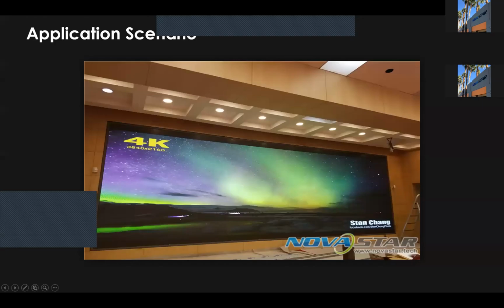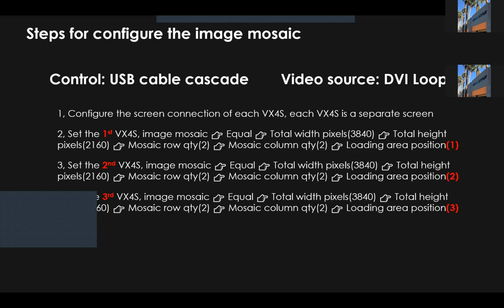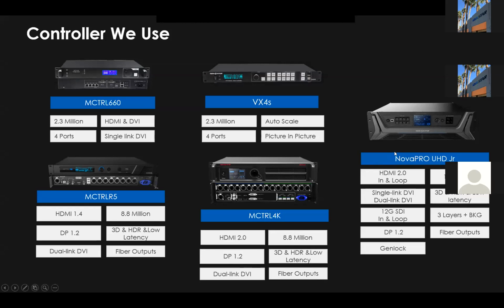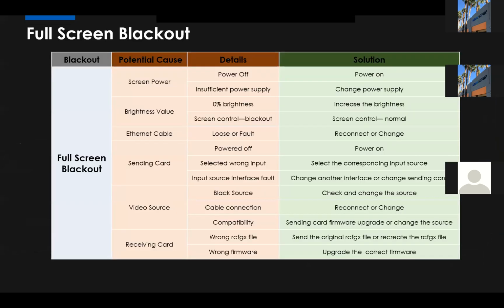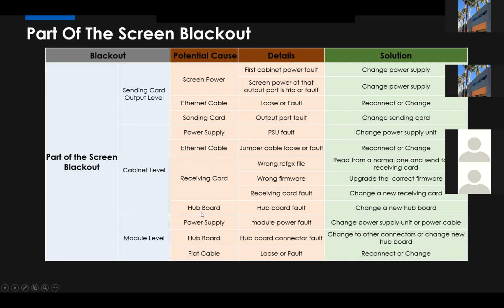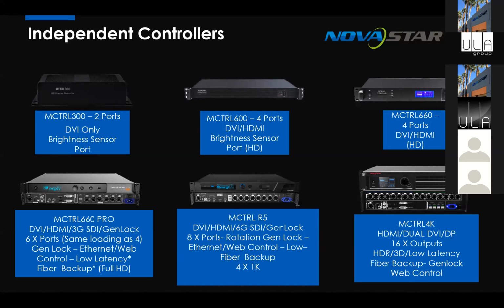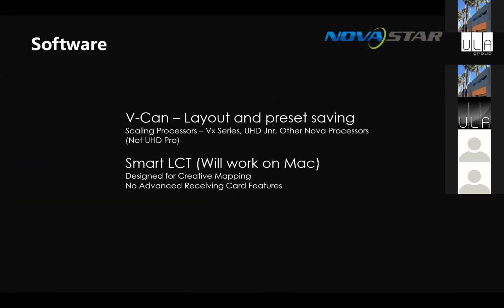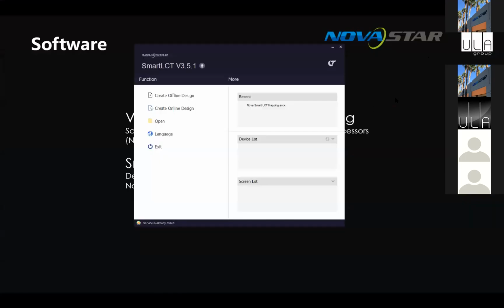Novastar | Day 3 4K Solution